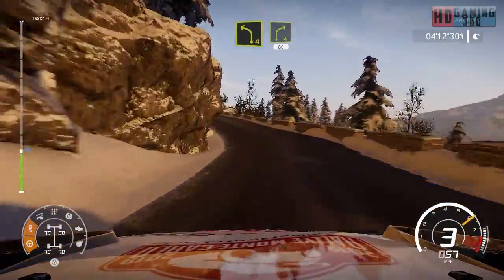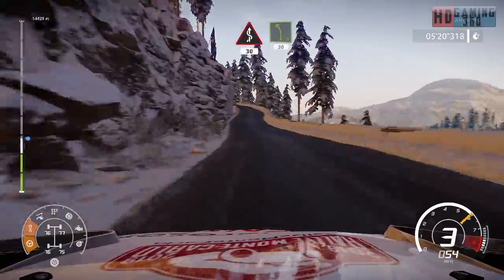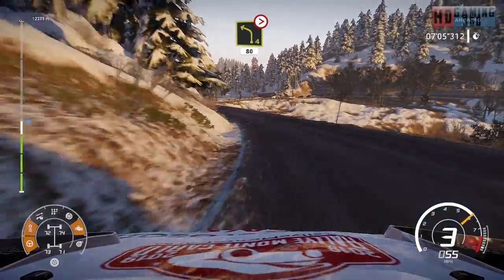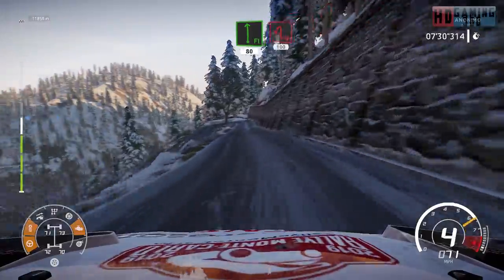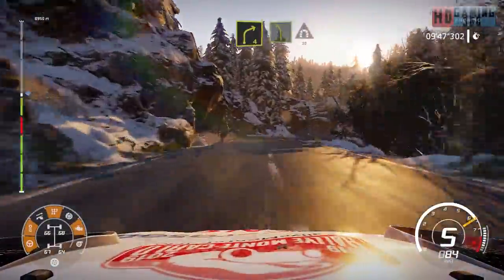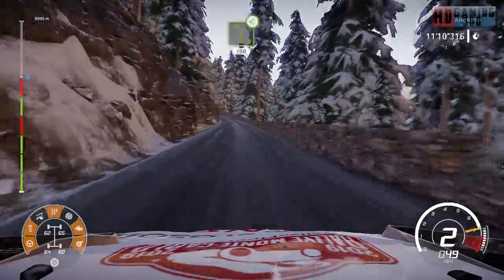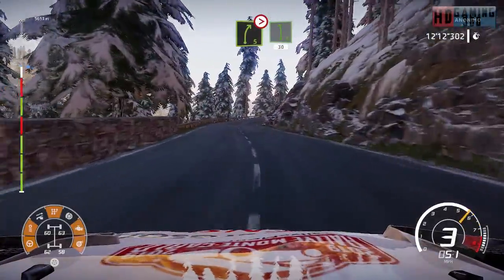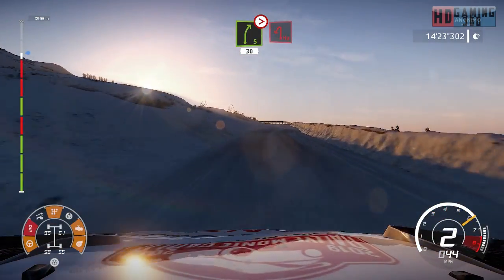WRC 8 FIA World Rally Championship Playthrough Part 59